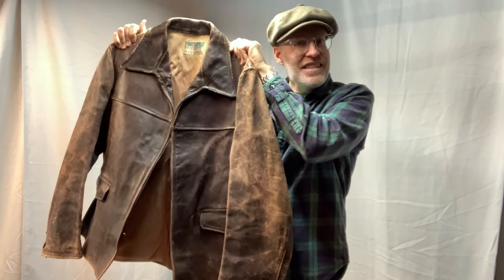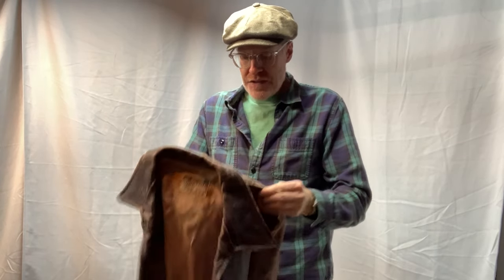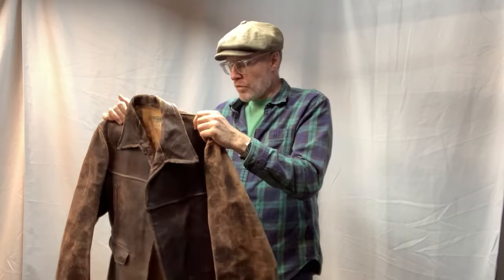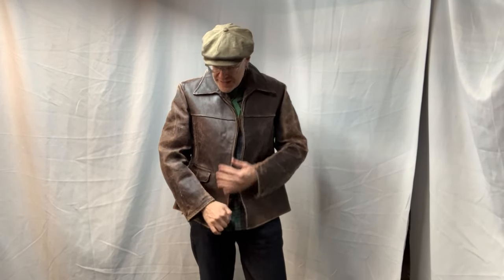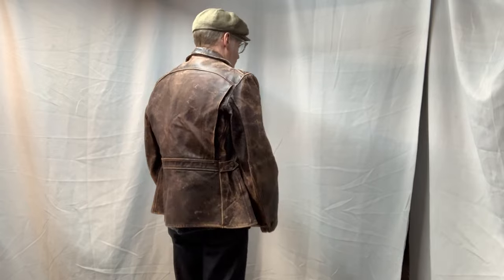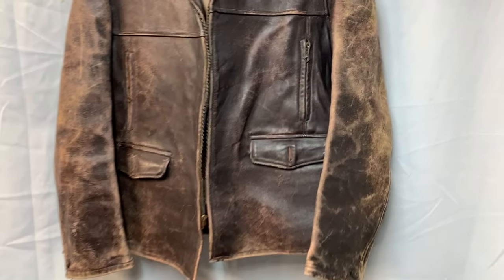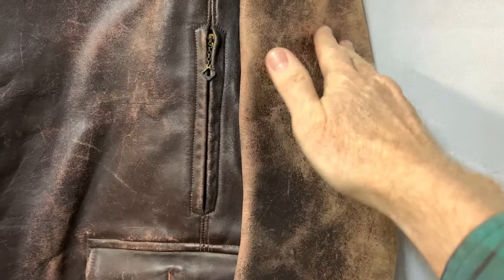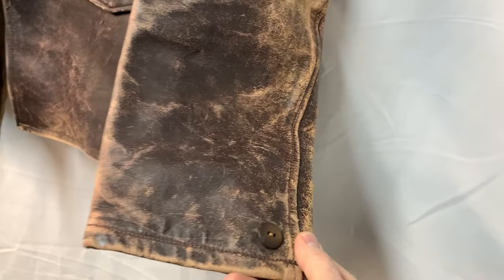How to Restore Old Leather.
Derek shows you how to restore an old Leather Jacket.  Use the same technique on any old leather items!

Fabric Mender